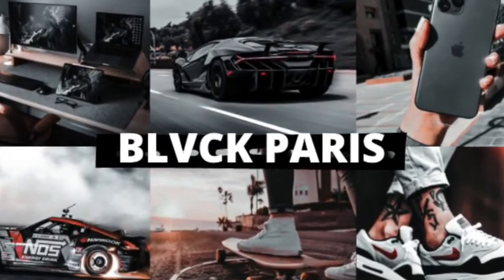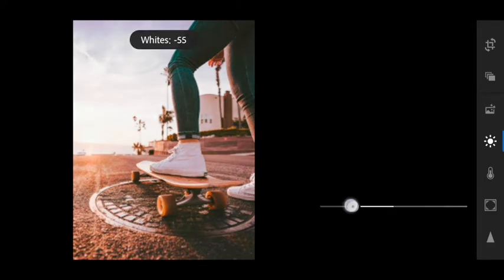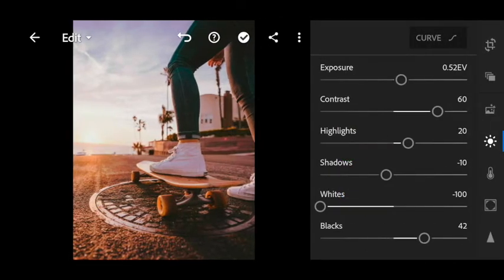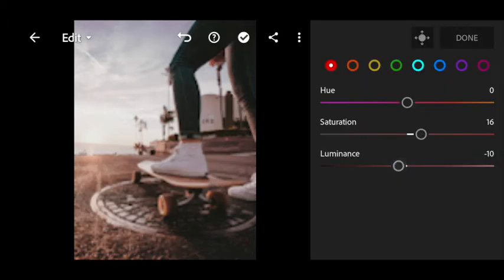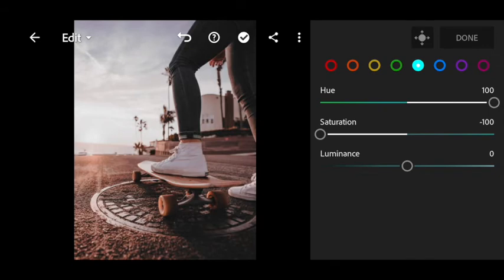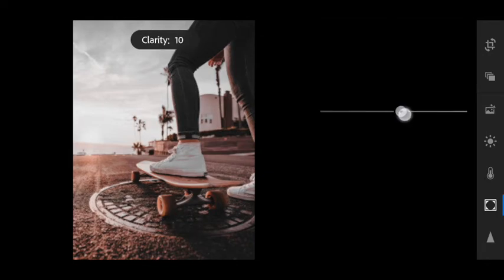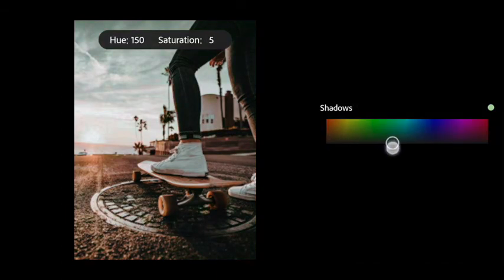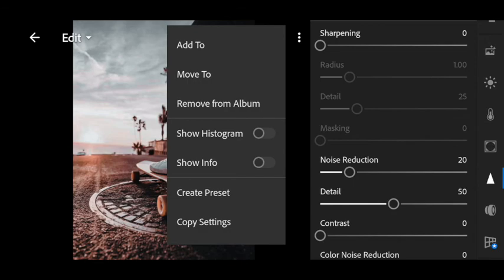How To Edit BLACK TONE FILTER - BLVCK PARIS Lightroom Mobile | AS EDITING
In this video, I will show you how to edit Black Tone filters using Lightroom mobile.